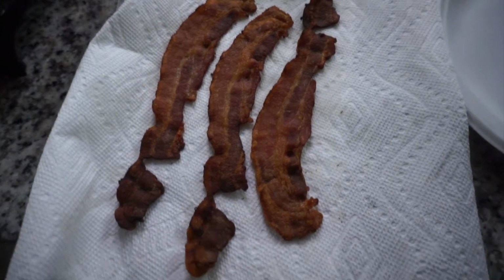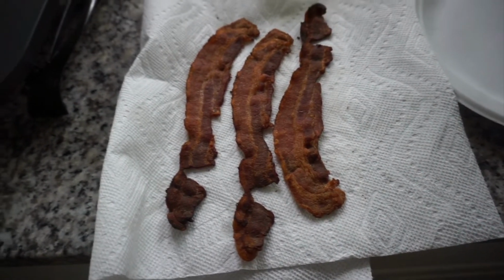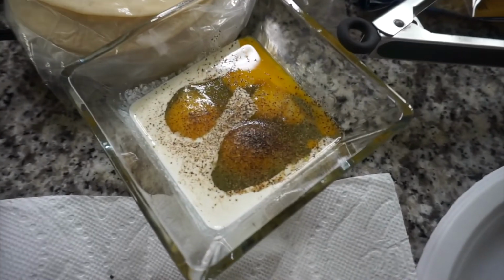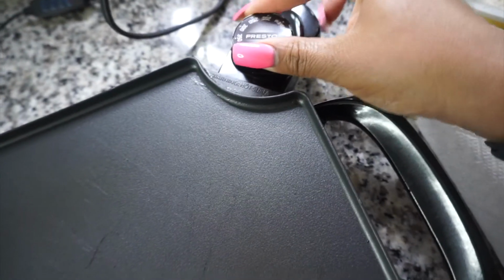CHEESY BACON EGG & CHEESE BREAKFAST TACOS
Hey lovesss!! This is one of my favorite breakfast foods! Ever since moving to TEXAS I've been a taco eating mf :).  Love yall, hope you make some tacos to enjoy soon.

AMAZON STOREFRONT

💡RING LIGHT

💡💡ADDITIONAL LIGHTING

Yasmine Bianca's channel is all about a Lifestyle. On this channel I share with you guys my favorite things, from food, couples videos, vlogs, cooking, shopping, working out, music, makeup, hair, and just everyday life.  We keep it REAL on this channel and do not tolerate any nonsense.

💃🏽CONSIGNMENT
💍ACCESSORIES
💇🏽‍♀️INDIAN HAIR EXTENSIONS (COMING SOON)
🎈100% 3D MINK EYELASHES (COMING SOON)

💚[[[ SC ]]] yasminebianca
💚[[[ FB ]]] Yasmine Bianca